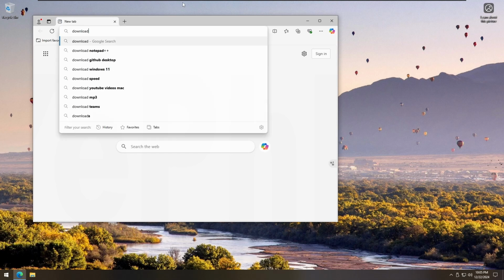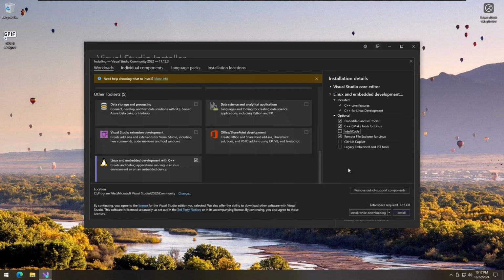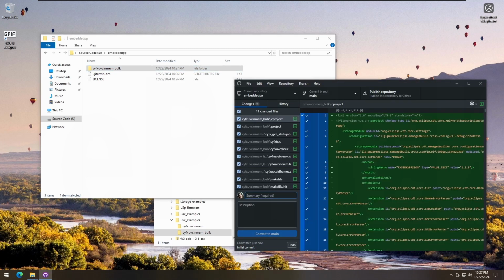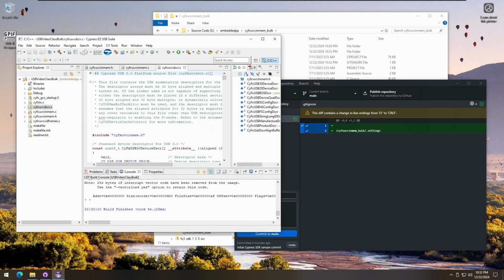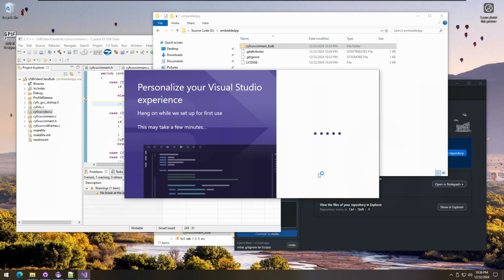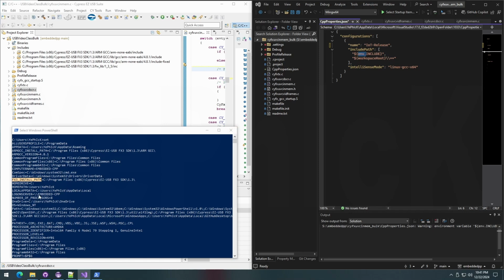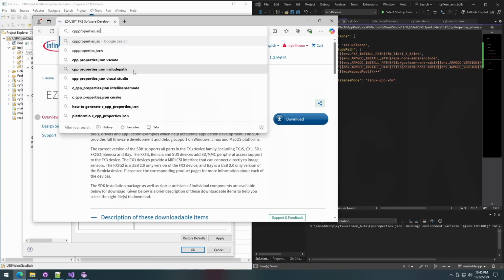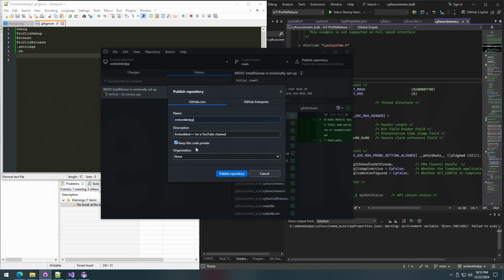Embed++ 102: setting up Visual Studio for FX3 development (no Eclipse, no guesswork)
In this episode, we set the stage for modern embedded development with Cypress FX3 by installing all the required tools—and ditching Eclipse in the process. Whether you're starting from scratch or cleaning up your dev environment, this episode gives you a step-by-step walkthrough to get everything installed and integrated into a clean MSVC workflow.

🔧 What we cover:
 - Installing Cypress FX3 SDK (EZ-USB Suite)
 - Installing Microsoft Visual Studio with the correct workloads
 - Why you should use dark mode (seriously)
 - Exporting your VS config for reproducible team setups
 - Bringing in the UVC sample project
 - Initializing a GitHub repo with proper .gitignore
 - Basic IntelliSense setup via c_cpp_properties.json
 - Using environment variables for portable include paths

🧰 Result: A clean, buildable, source-controlled starting point—with minimalistic IntelliSense support in place and ready for real work in the next episodes.

00:00 What’s being installed today
00:16 install EZ-USB FX3 (trust the EULAs...)
01:20 Visual Studio: Choosing the right workloads
07:15 create GitHub repo (MIT-licensed)
08:55 importing Cypress UVC sample (bulk)
10:35 setup and build in Eclipse
12:24 .gitignore
16:54 MSVC "Open folder"
19:30 settings for Intellisense
21:45 CppProperties.json
29:25 publishing repo to GitHub (public)